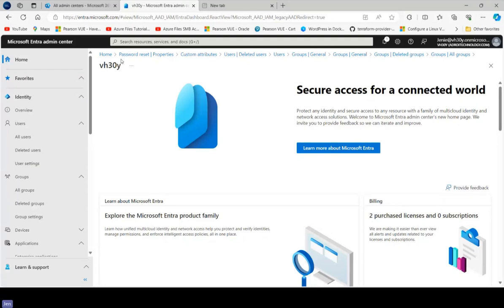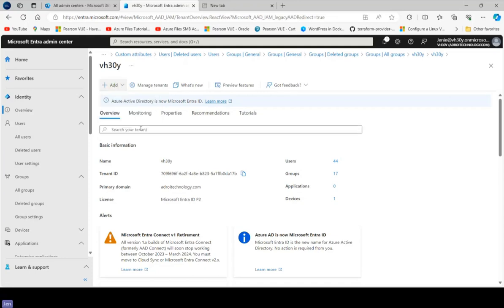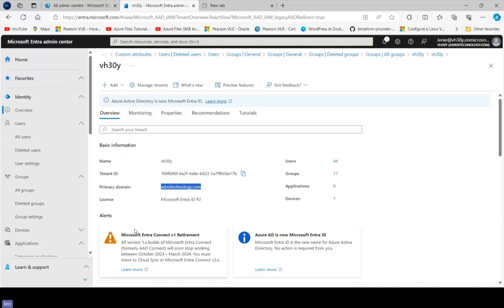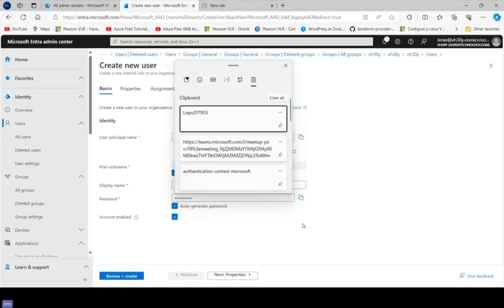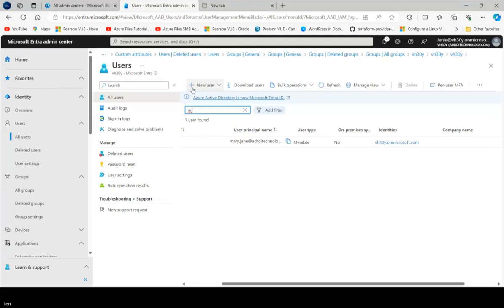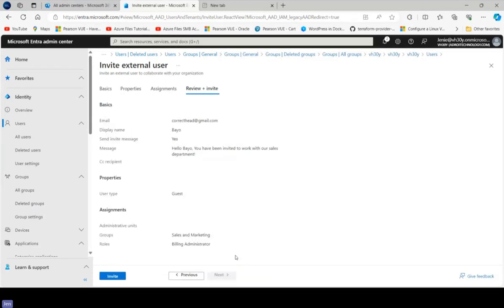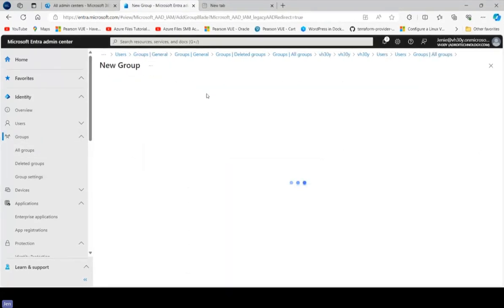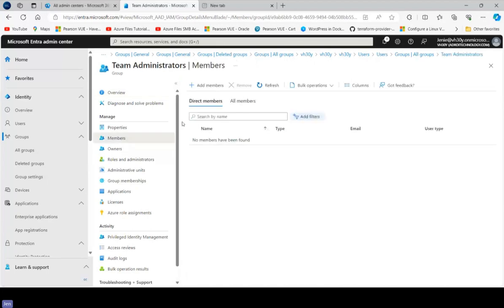Microsoft Entra ID Governance - Part 2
Empower Secure Identity Management with Microsoft Entra ID Governance (Part 2) with Jennifer Igbeta!

Ready to delve deeper into the world of identity management?   Part 2 of our series with Jennifer Igbeta focuses on managing user identities with Entra ID Governance.

- Automating User Lifecycles: Discover how Entra ID Governance streamlines user provisioning, de-provisioning, and access reviews.
- Governance Workflows in Action: See practical demonstrations of automated workflows for efficient identity management.
- Enhancing User Experience: Learn how Entra ID Governance simplifies access requests and approvals for a smooth user experience.

By the end of Part 2, you'll understand how to leverage Entra ID Governance for effective user identity management.